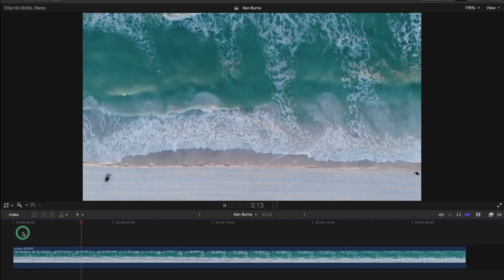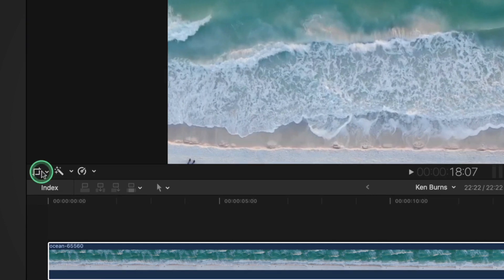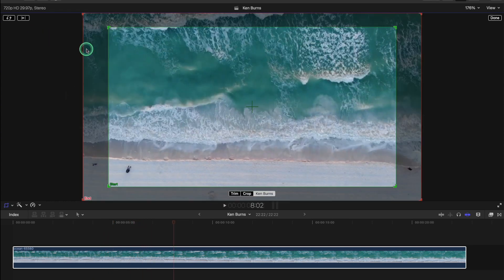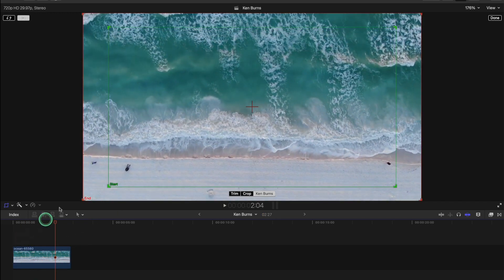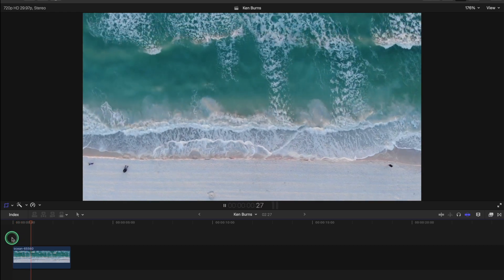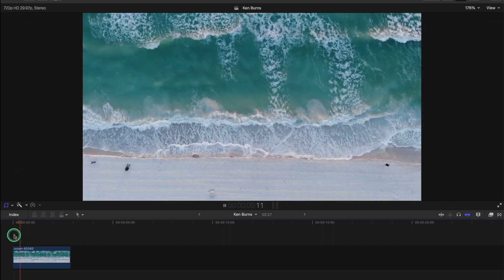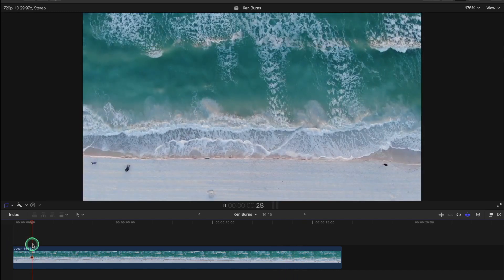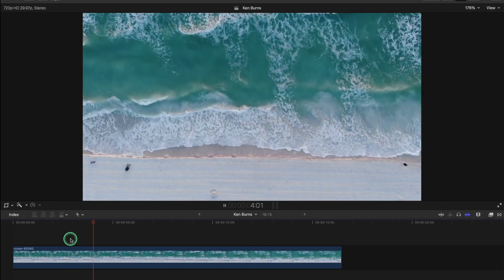How to use Ken Burns in Final Cut Pro x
We look at how to add an extra bit of movement into your shots to make them more interesting in Final Cut Pro X using Ken Burns.